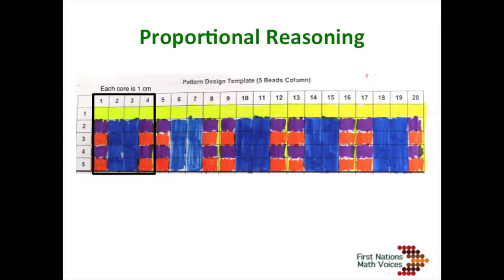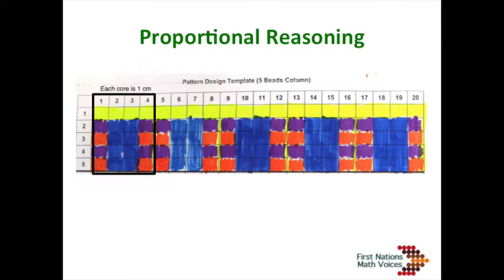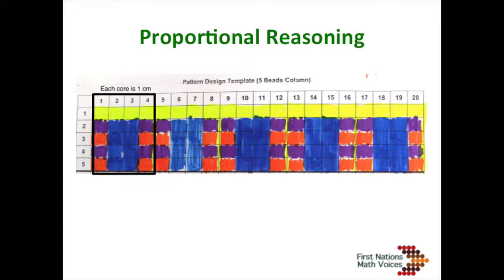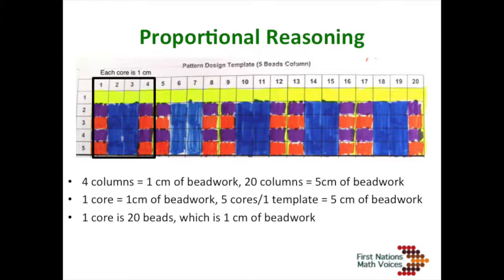Debrief Proportional Reasoning